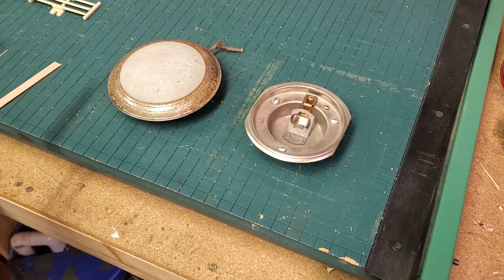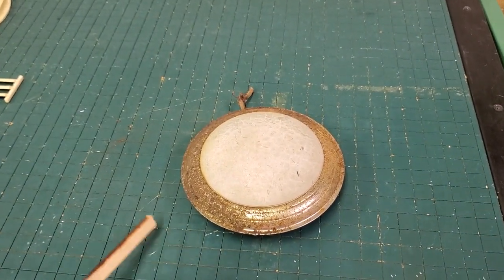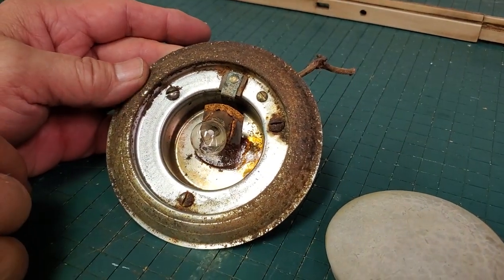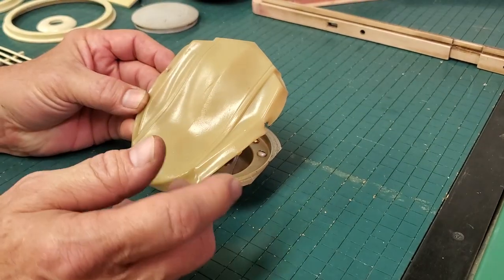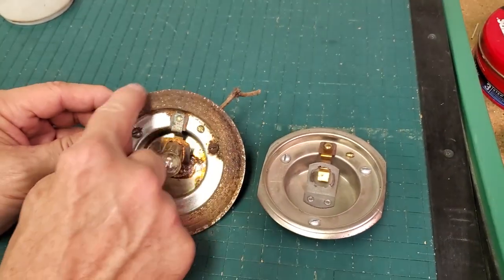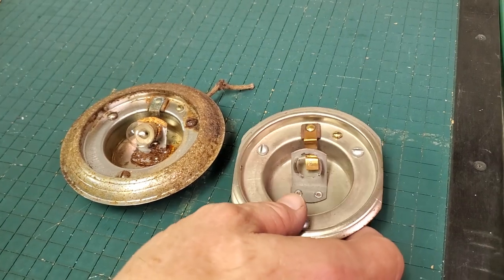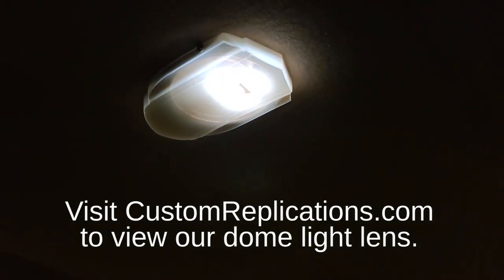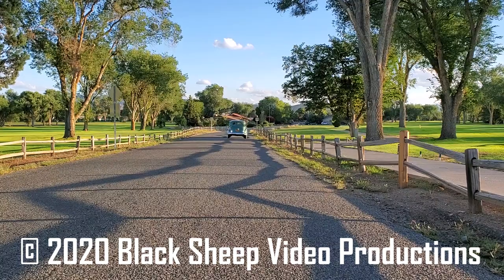Sharknose Graham Dome Lights - Lighting Up a 1938 through 1940 Graham Interior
These two dome lights for the Graham Sharknose have a lot in common, the same mounts and electrical connection points. Make sure that you install them into the car that they belong to. We'll show you what makes each one different, and how they're not exactly interchangeable.

Dome Light Lens: CustomReplications.com